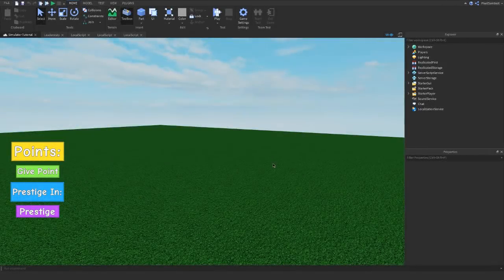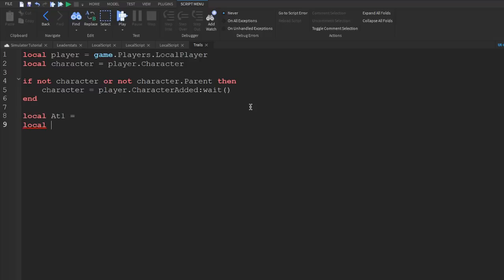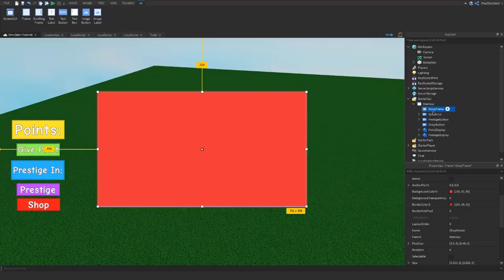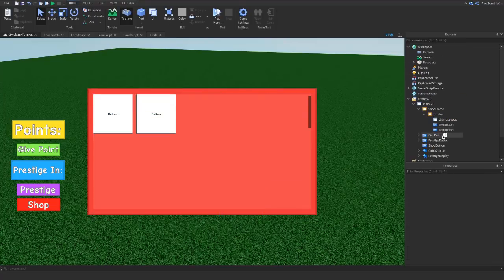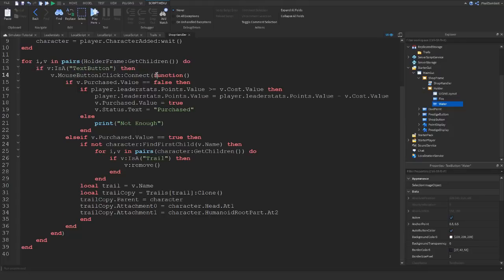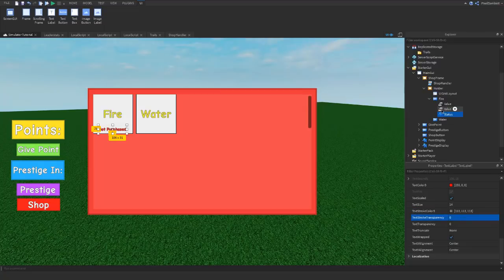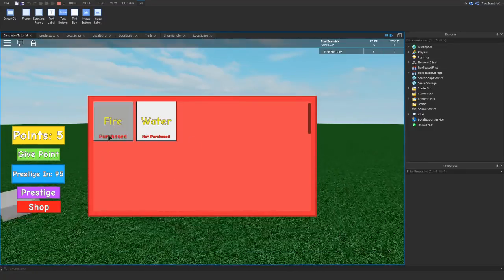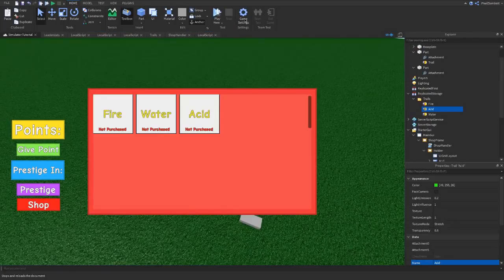[ROBLOX] Creating a Simulator Game // Episode 3 - Trail Shop!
⮟⮟⮟ OPEN ME⮟⮟⮟

𝐂𝐑𝐄𝐃𝐈𝐓⎼⎼⎼⎼⎼⎼⎼⎼⎼⎼⎼⎼⎼⎼⎼⎼⎼⎼⎼⎼⎼⎼⎼⎼⎼⎼⎼⎼⎼⎼⎼⎼⎼⎼⎼⎼⎼⎼⎼⎼⎼⎼⎼⎼⎼⎼⎼⎼⎼⎼⎼⎼⎼]

(premiumbeat)